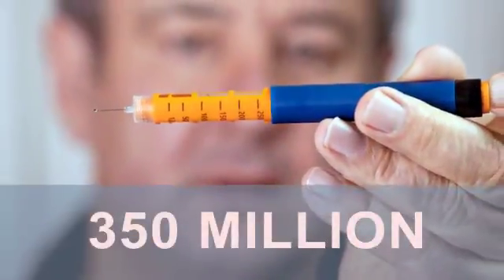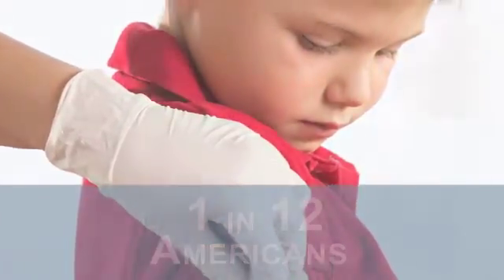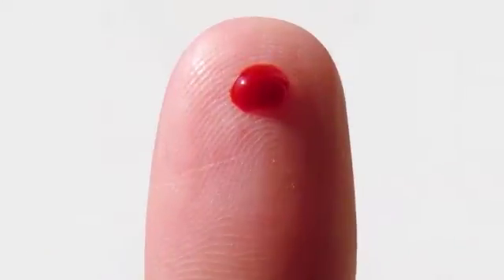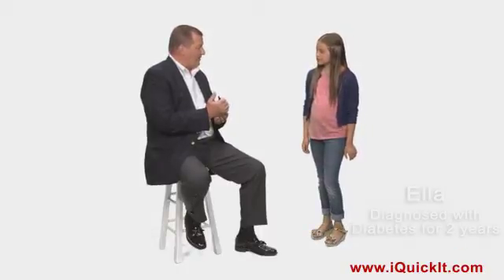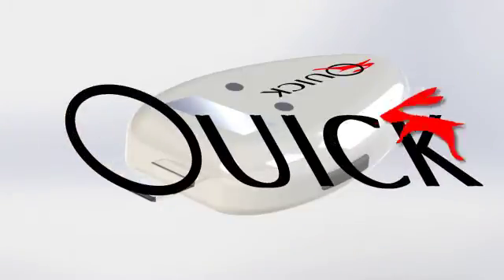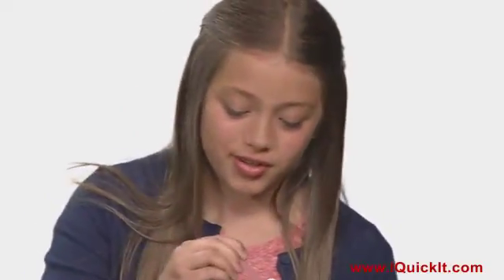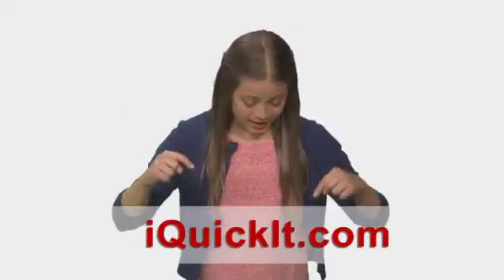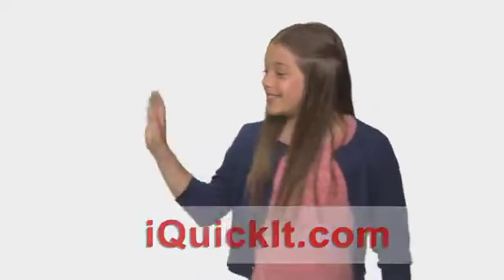iQuickIt Saliva Analyzer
Learn more about the iQuickIt Saliva Analyzer—a revolutionary pain-free approach to blood sugar testing for people with diabetes from Quick LLC.